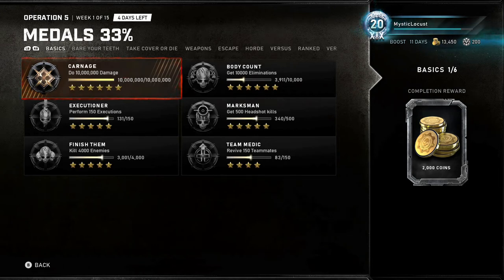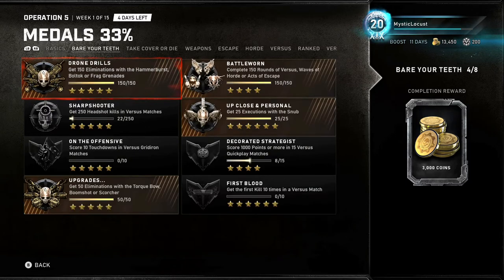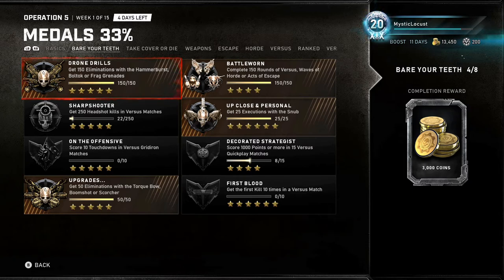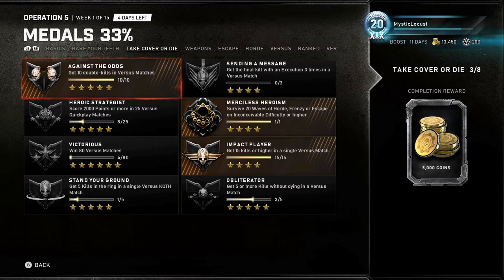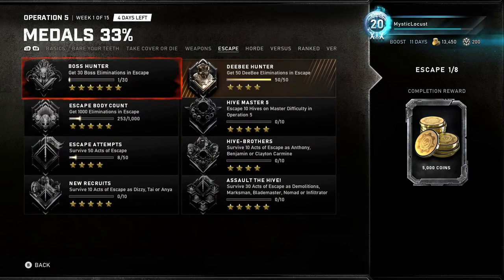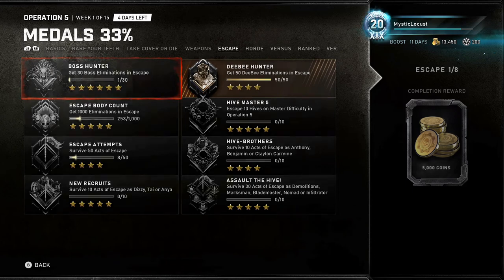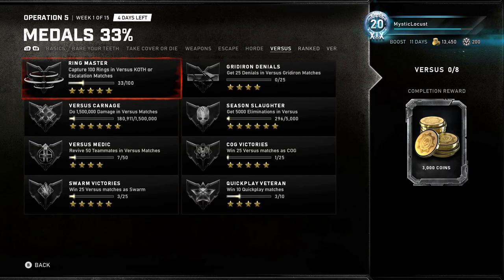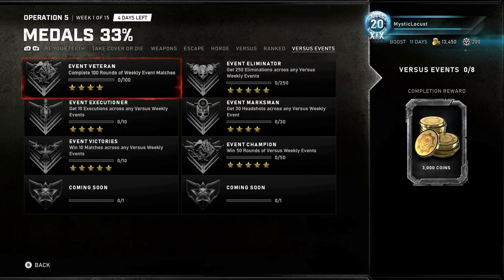Medals Guide Gears 5 Operation 5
Medals guide video on easy and fast ways to get the new medals in Gears 5